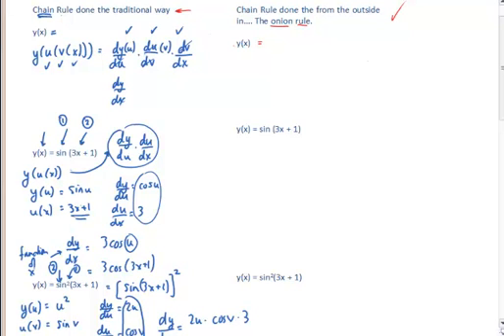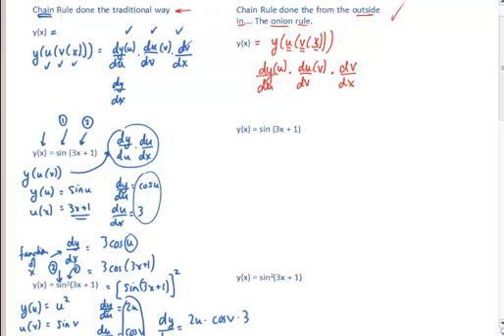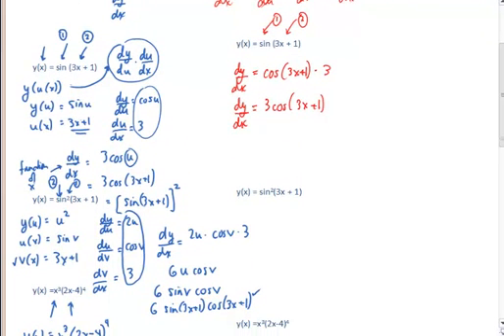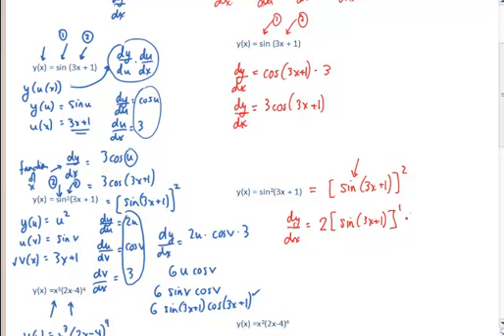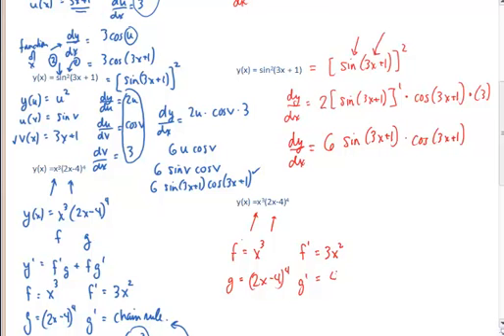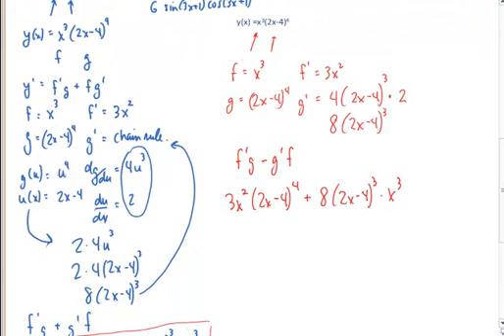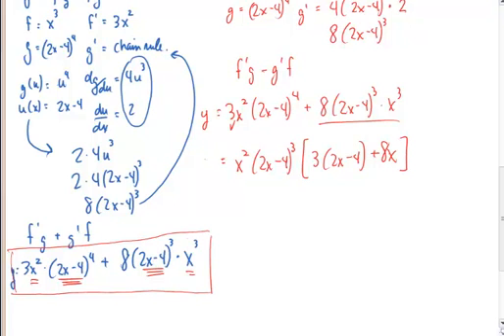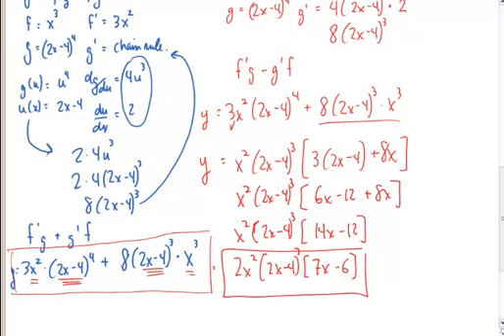Chain Rule Outside In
How to find the derivative using the chain rule from the outside in.